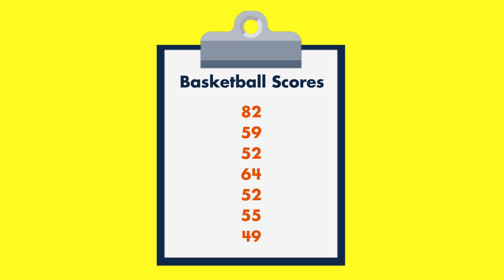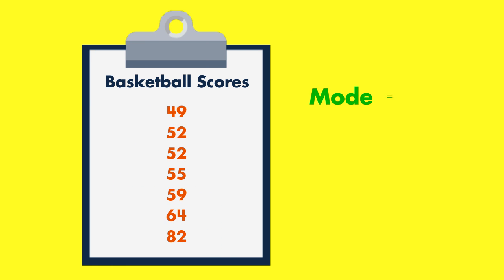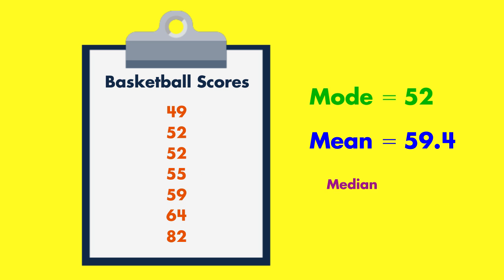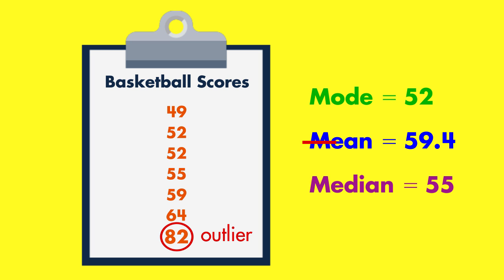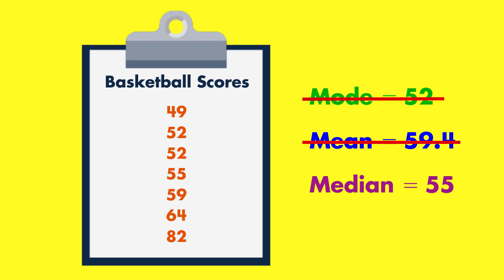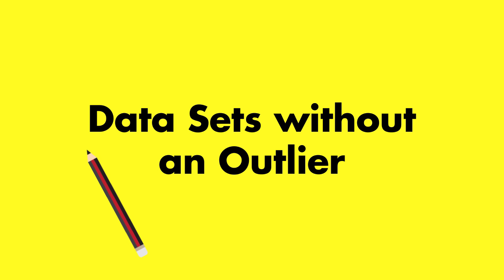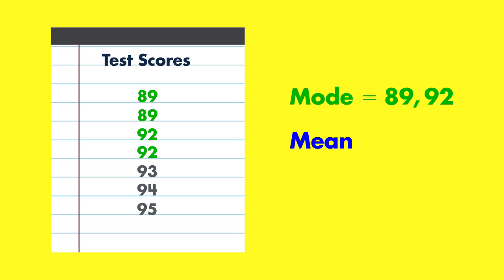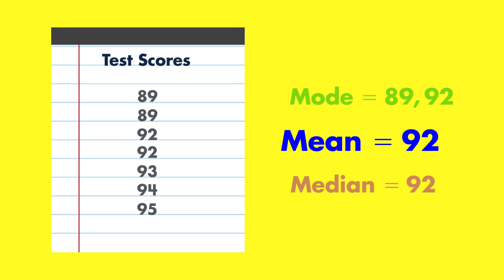Spectrum Math Tutor: Using Measures of Center